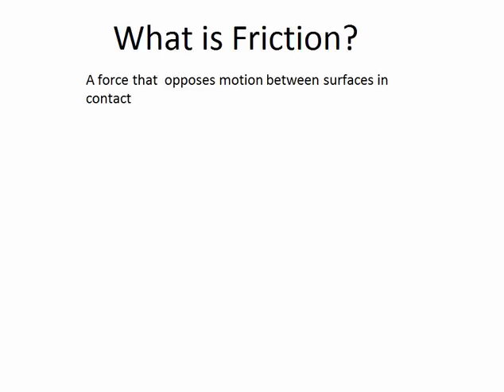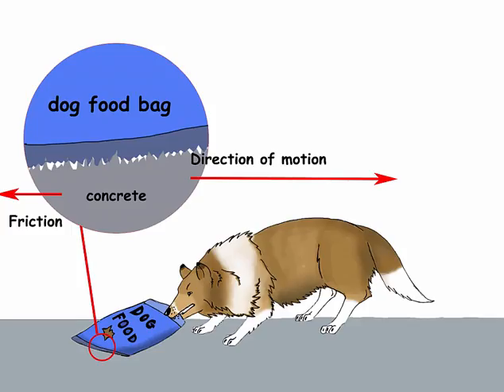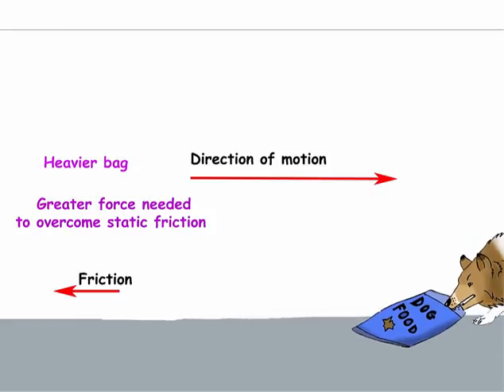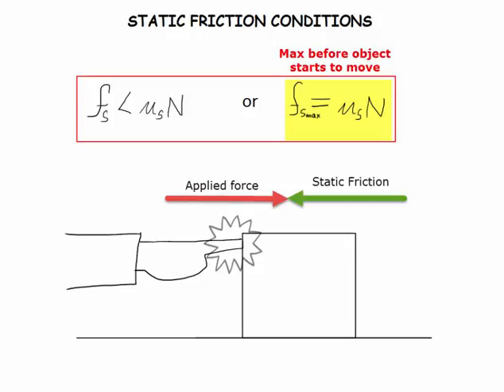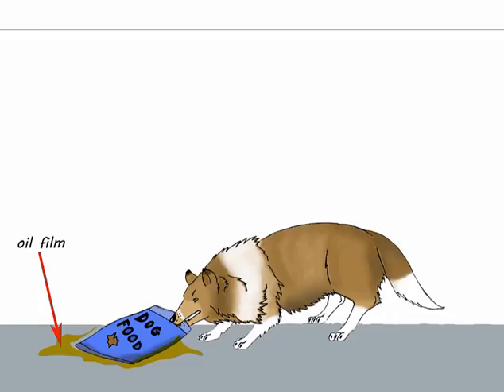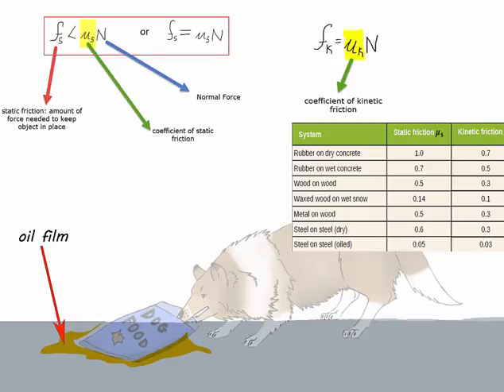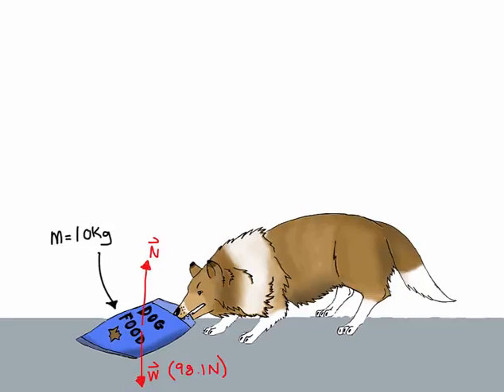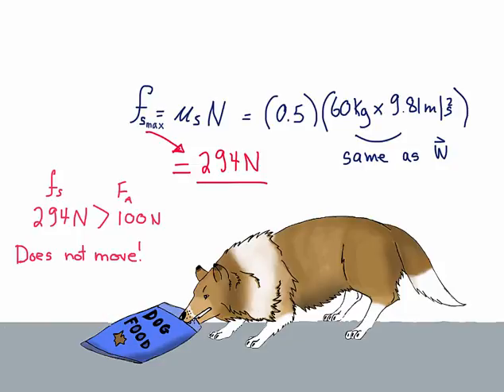FRICTION with closedcaptions april21